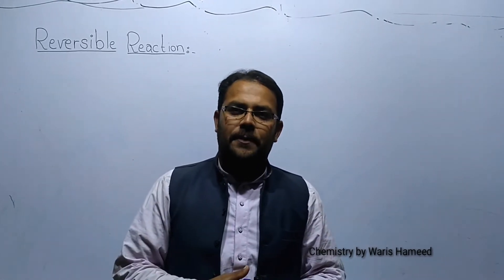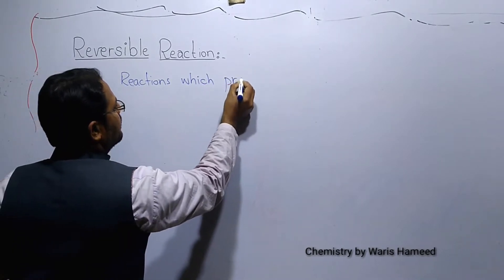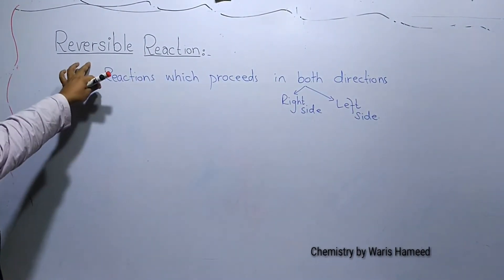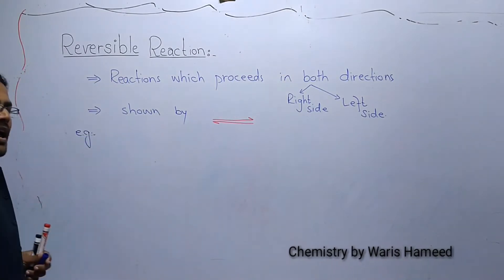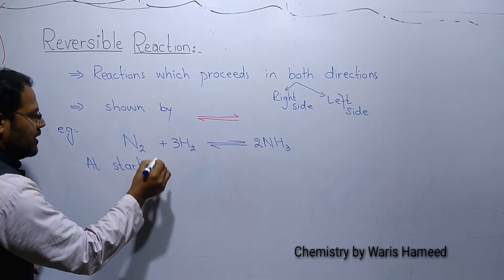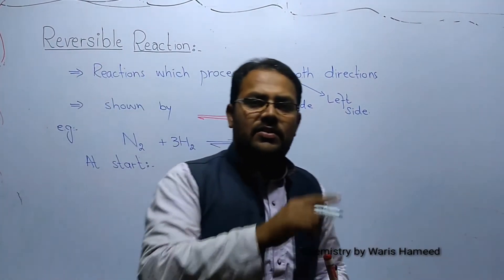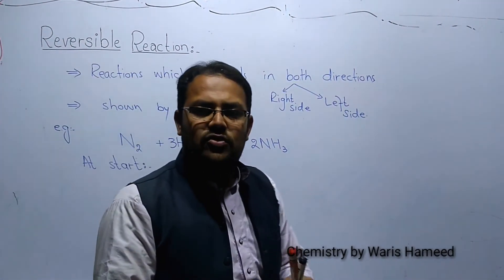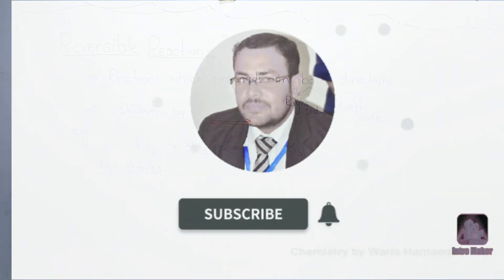Reversible Reaction | Chemistry by Waris Hameed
A reversible reaction is a reaction in which the conversion of reactants to products and the conversion of products to reactants occur simultaneously. A and B can react to form C and D or, in the reverse reaction, C and D can react to form A and B.